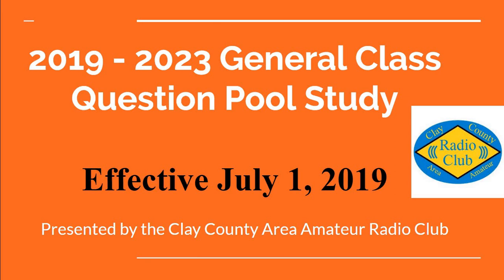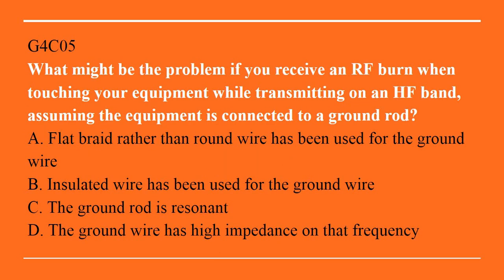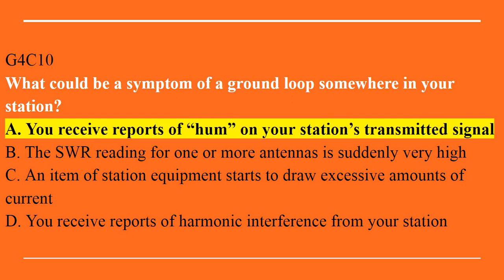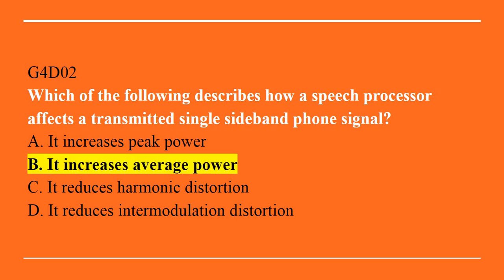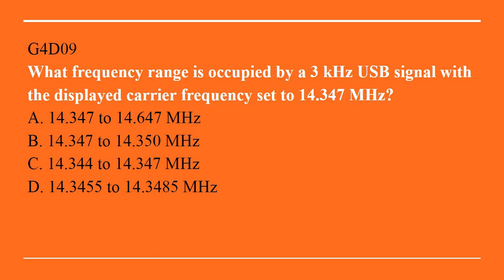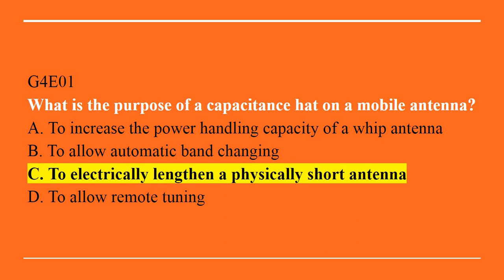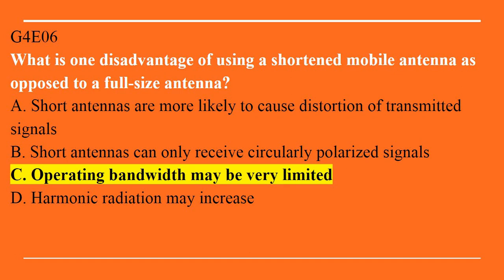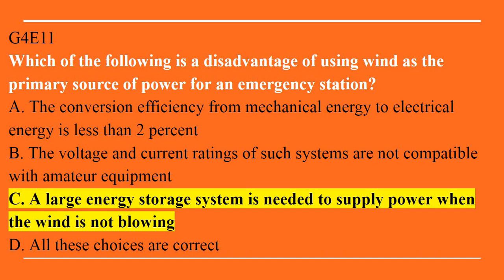(Expired) 5 General Class 2019 2023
Clay County Area Amateur Radio Club presents the 2019 to 2023 General Class Question Pool, video #5 in the series covering a review of slides of all the questions.